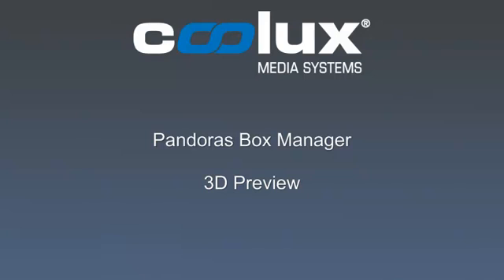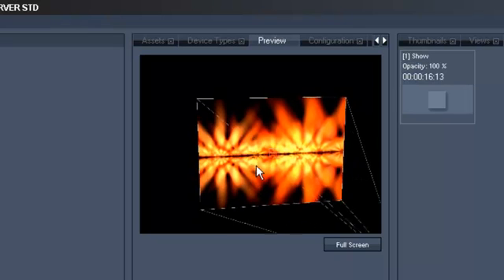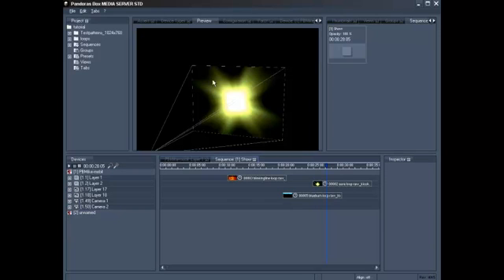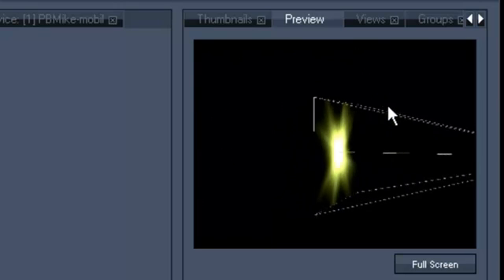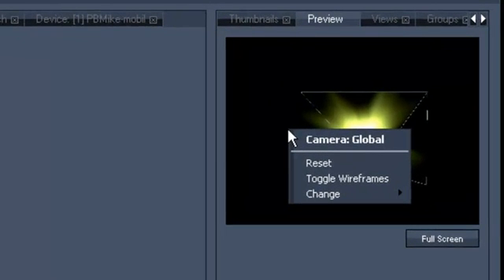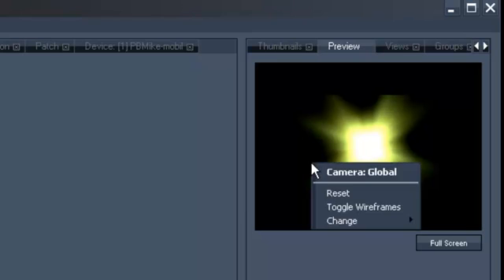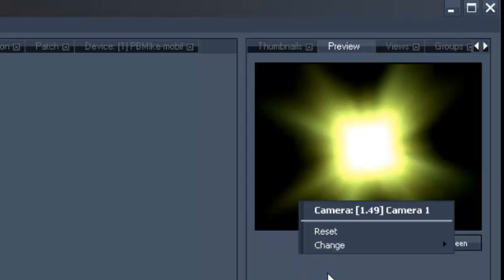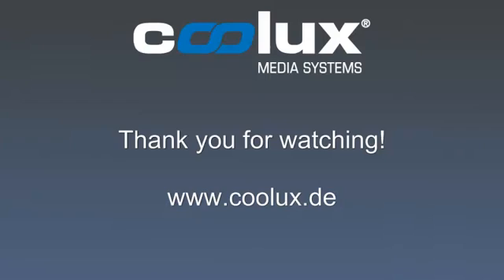coolux Pandoras Box Manager - 3D Preview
A short introduction to the coolux Pandoras Box Manager's 3D preview feature.